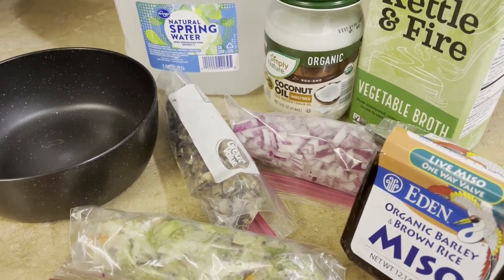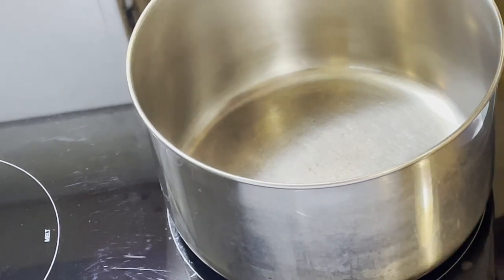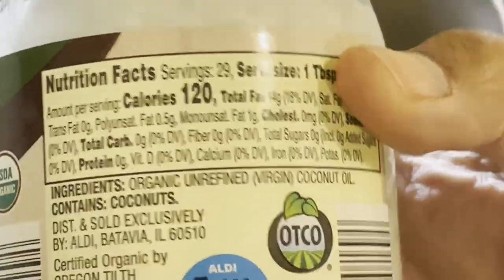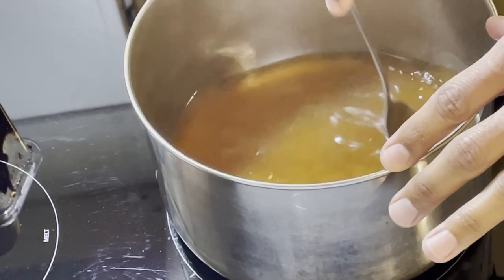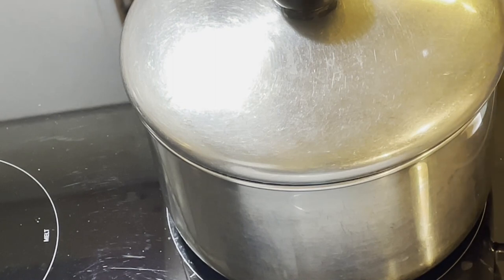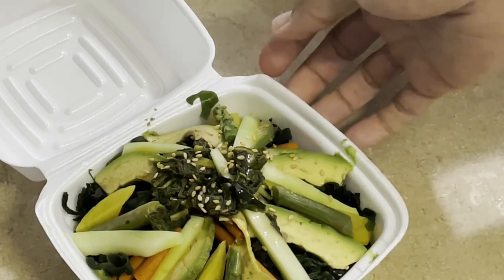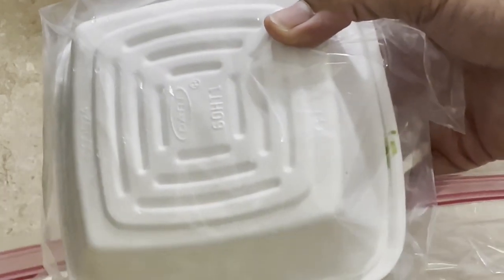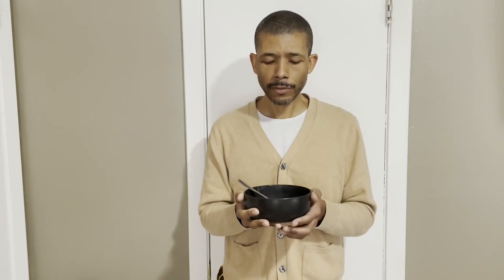End of the Solar Eclipse Fast - Breaking the Fast on April 10, 2024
I concluded a 30-day fast on April 9, 2024 and began the process of breaking the fast on April 10, 2024 with the preparation of soup. I share this process including how I prepared for this day and show how I make the soup.

00:00 Begin
02:22 Ingredient Prep
04:48 Preparing Miso Soup
19:42 The Final Miso Soup
23:28 Breaking the Fast
23:45 Vegetable Sunomono
25:60 Ending Dialog